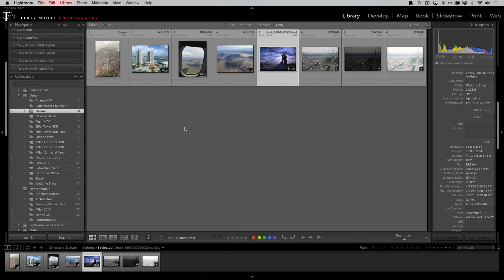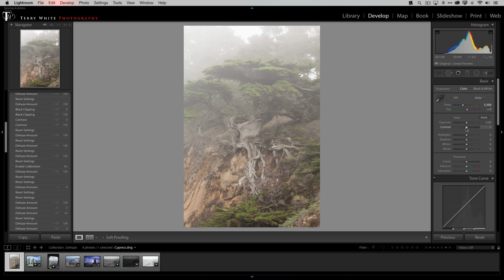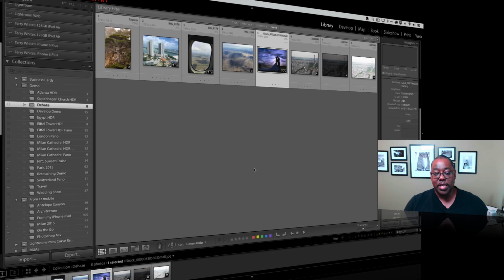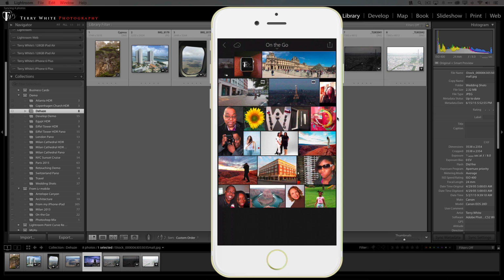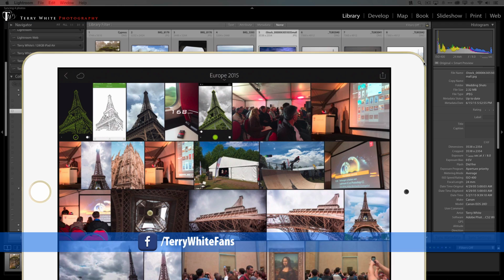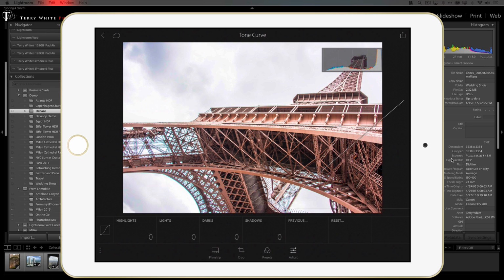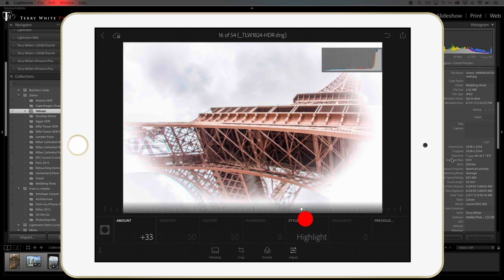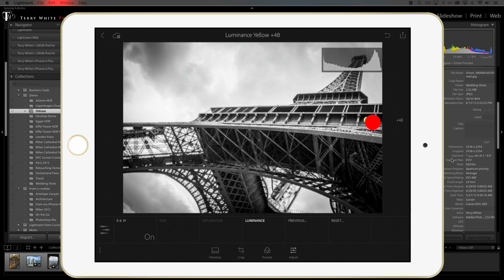Lightroom CC 2015.1 - What's New?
Terry White gives us a run through of the NEW features in the Lightroom CC 2015.1 update as well as the new features in Lightroom Mobile for iOS.